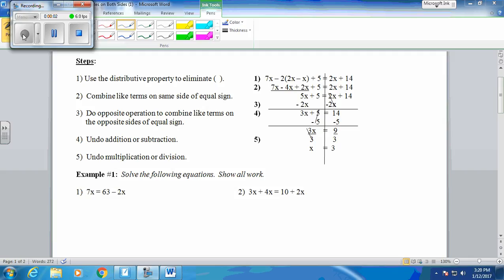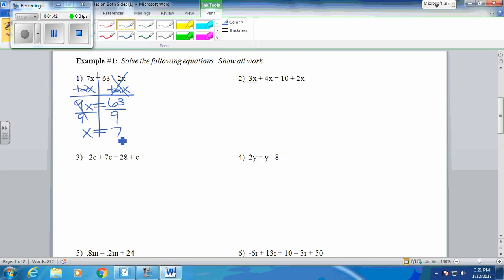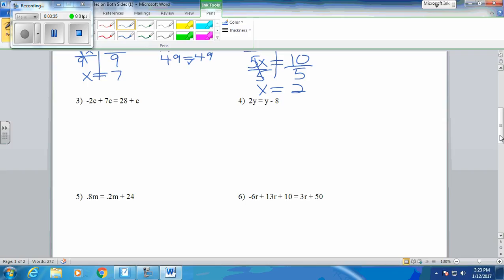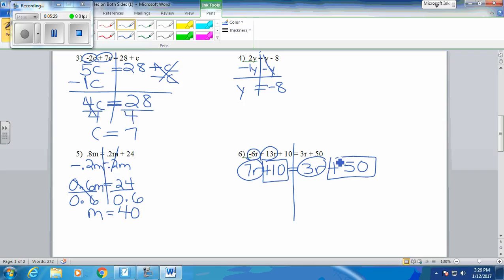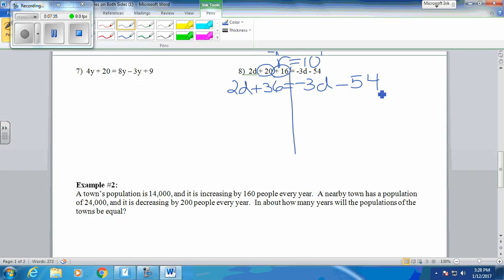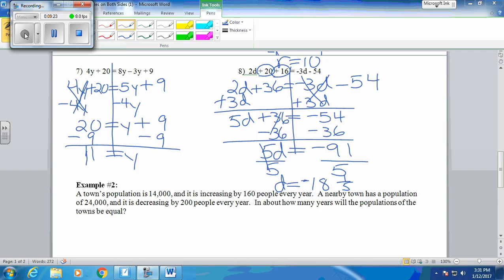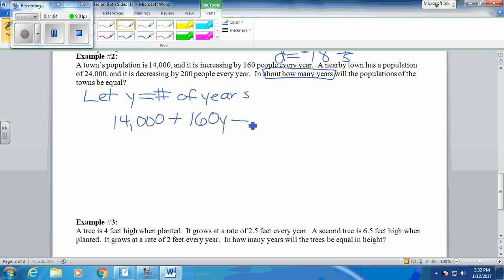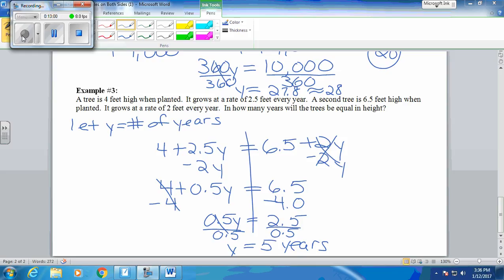Notes - Variables on Both Sides 12-2